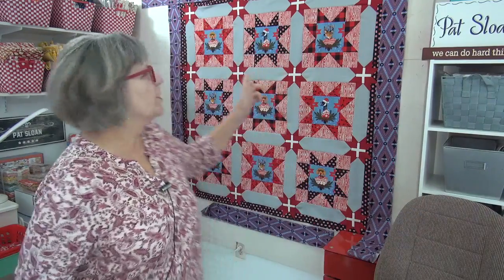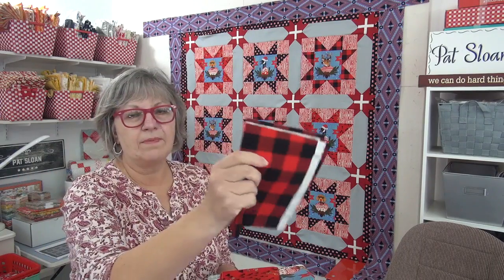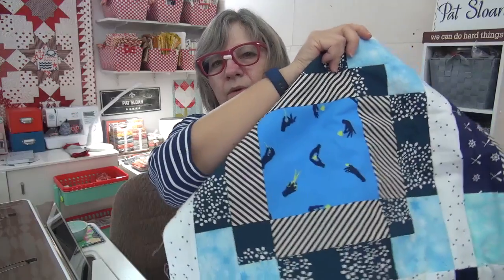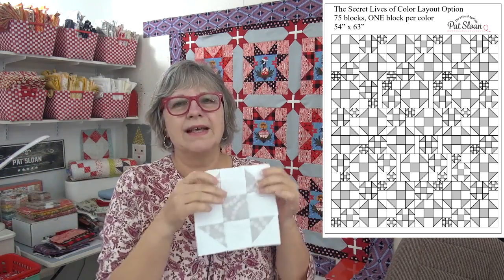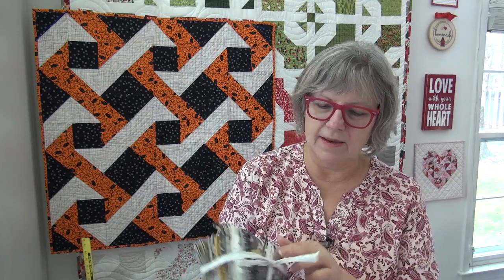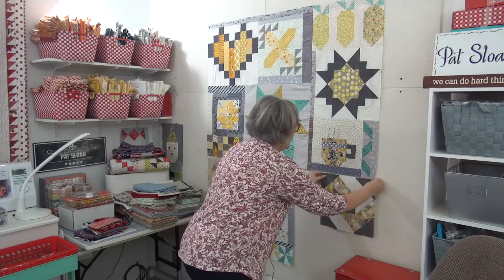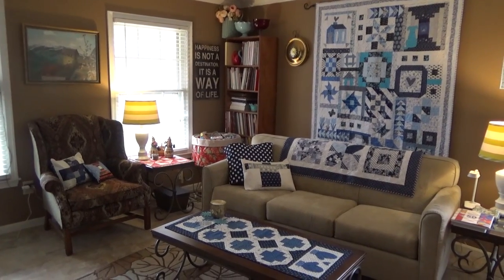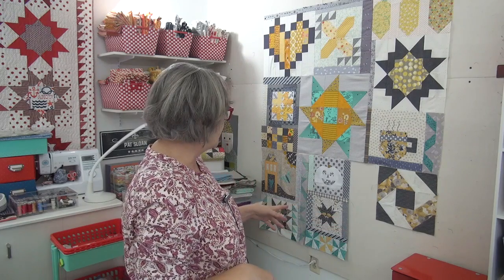Do you do the twist? Happy Everything Block #14! and a tour of my living room of blue quilts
Do you do the twist? Happy Everything Block #14! and a tour of my living room of blue quilts Watch my video